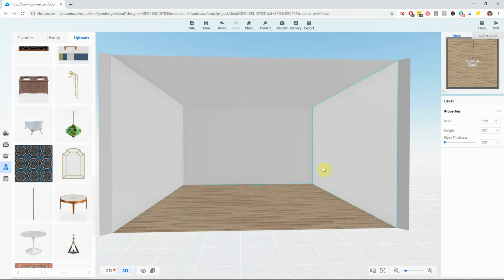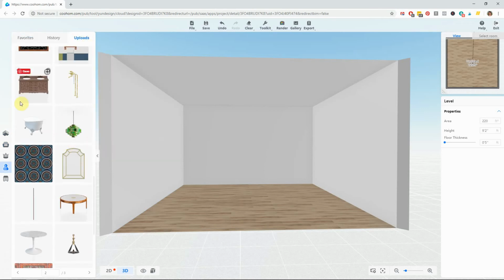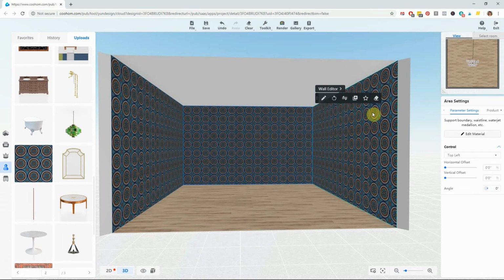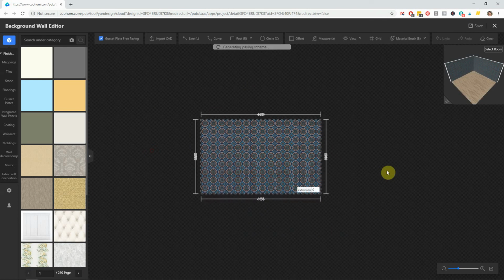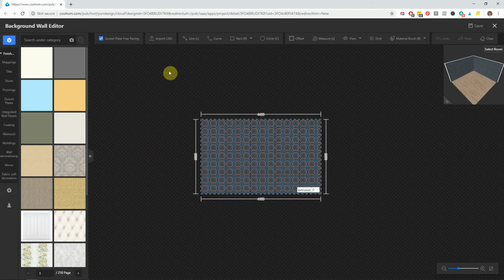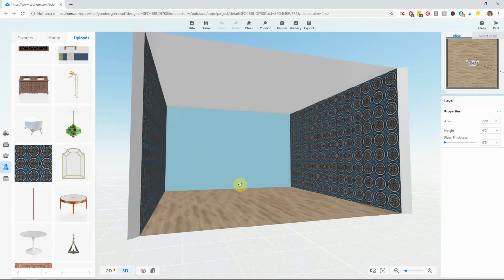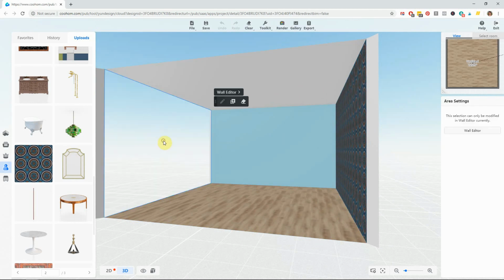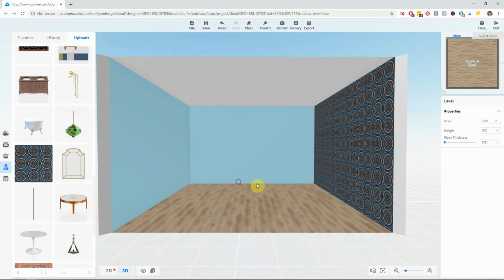How To Change Wall Finishes in Coohom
This video was originally recorded for a platform that utilized the Coohom rendering software through an API.  I am no longer associated with that platform, and that company has been disolved.
These techniques are still valid for Coohom rendering.